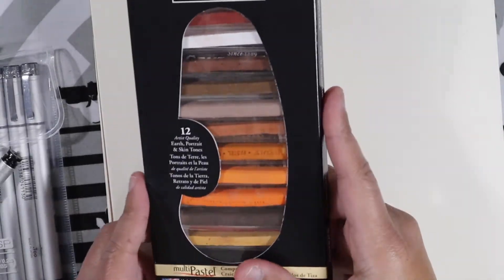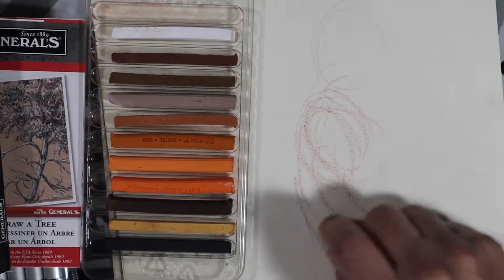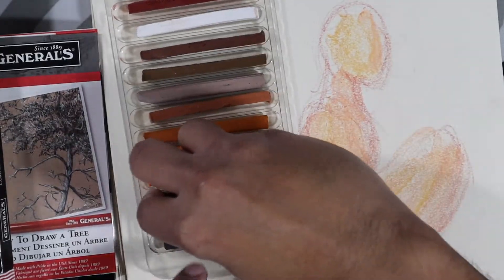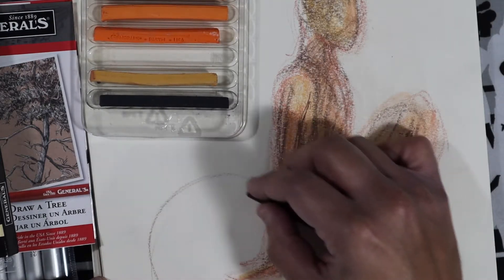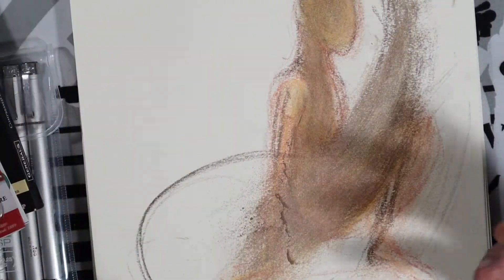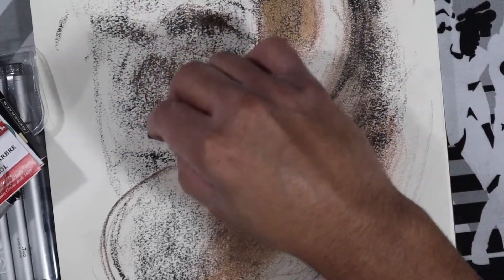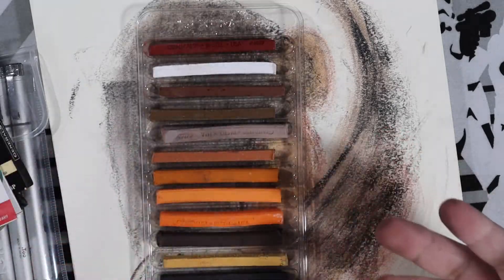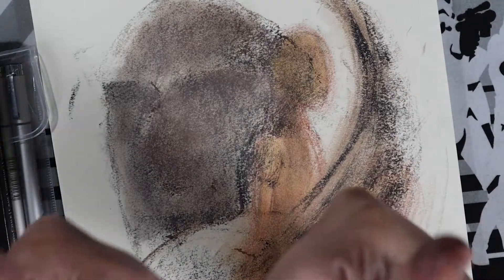General Multi Pastel Compressed Chalk review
Tools:
IPad Pro
Canon m50
Sony cx 445
Copic markers